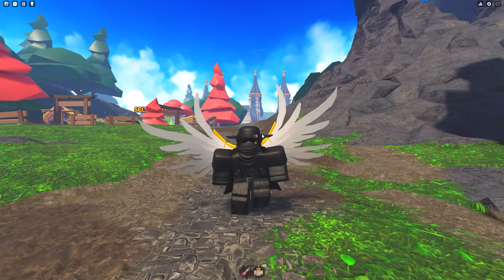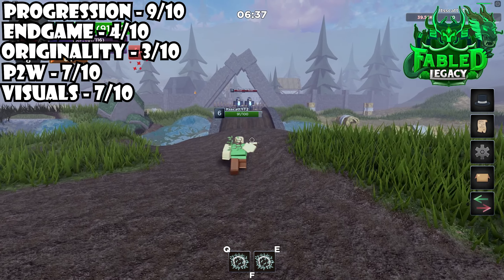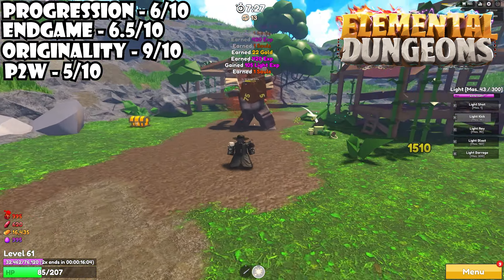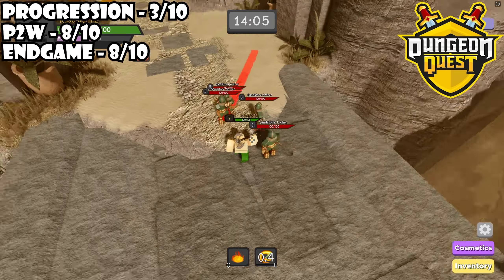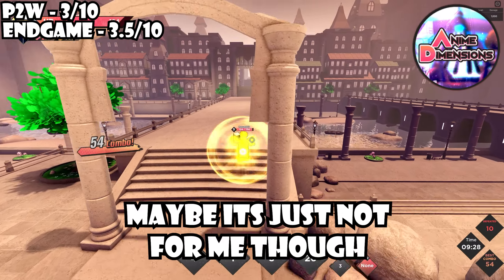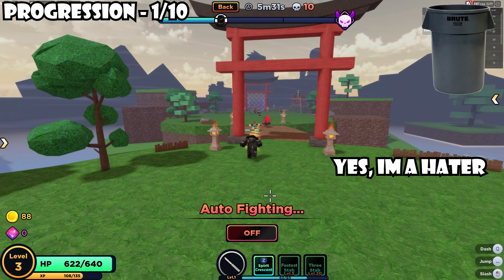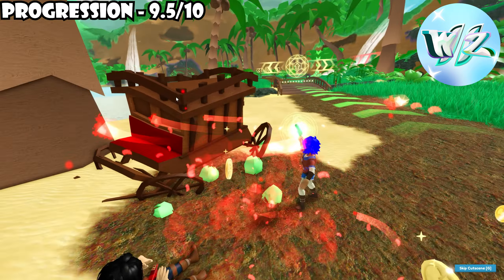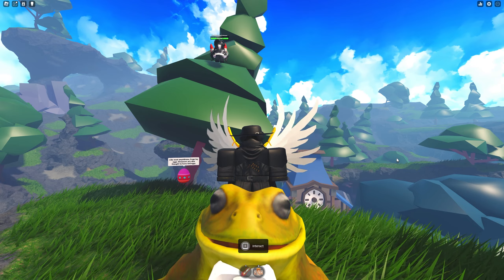Rating The Best Roblox Dungeon Crawler Games | Elemental Dungeons | Dungeon Quest And More!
In todays video im rating the best dungeon crawler games on ROBLOX and this list includes the likes of dungeon quest, elemental dungeons, anime dimensions and More!